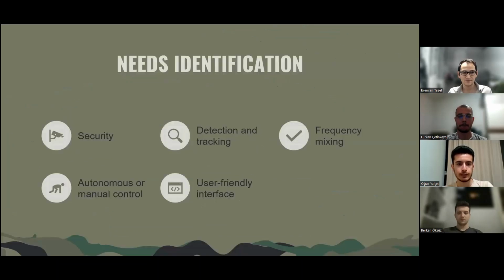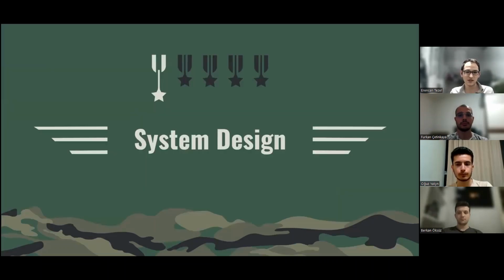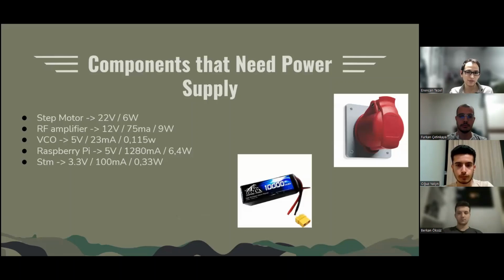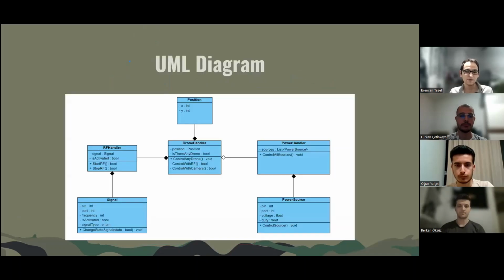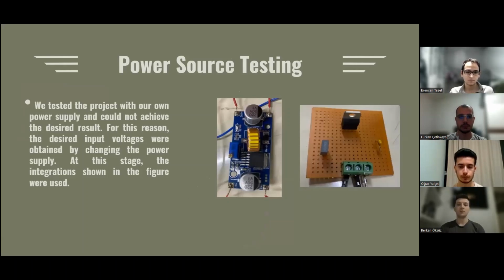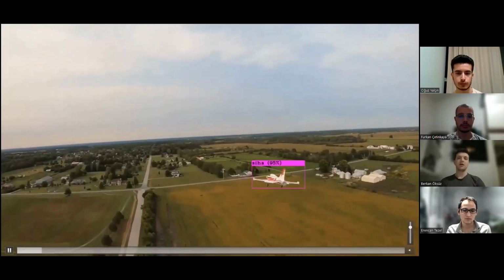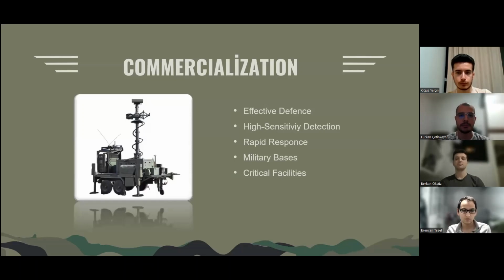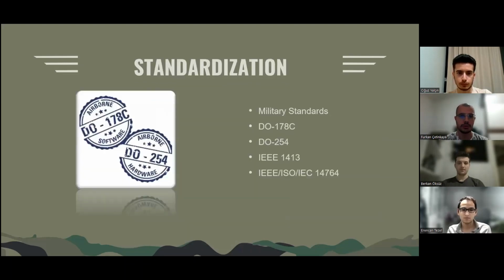03 oguz yalcin 181110075